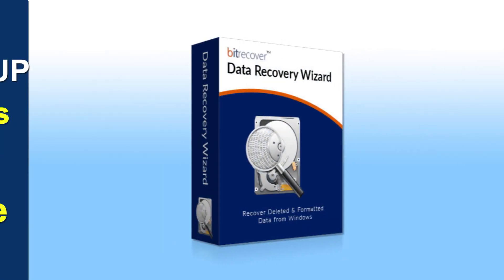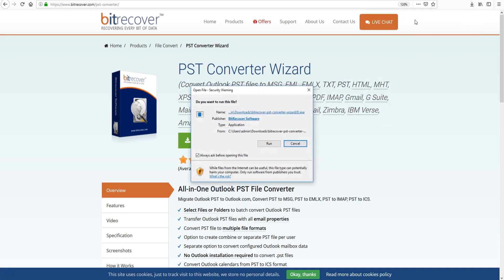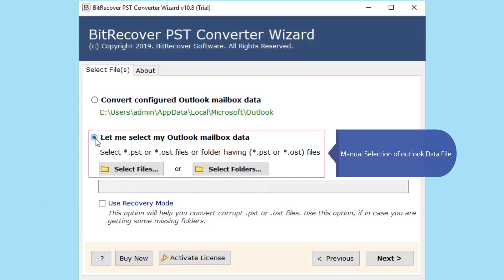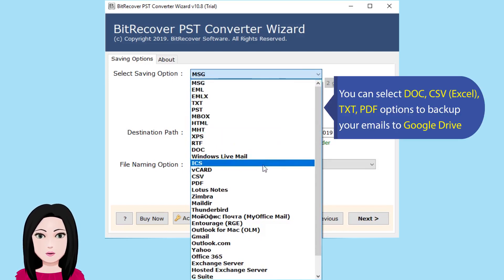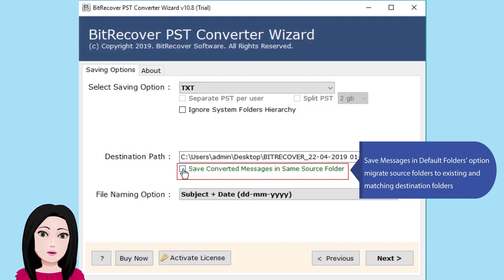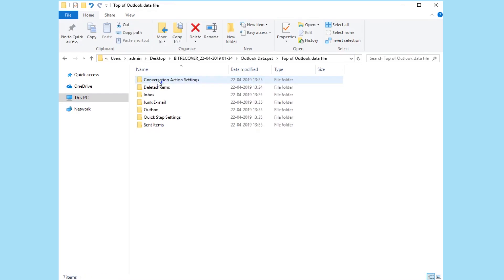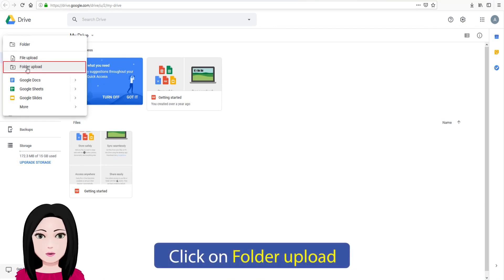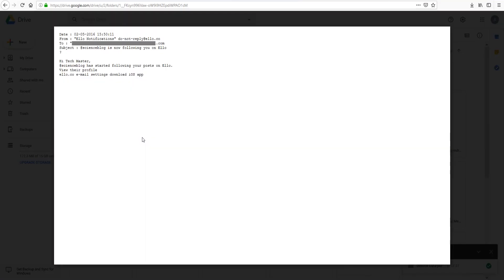How to Backup Outlook Emails to Google Drive ? | Export Outlook Email to Google Drive Directly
Do you want to know how to export Outlook emails to Google Drive? If yes, in this video, you will find a complete detailed solution to quickly backup Outlook emails to Google Drive. The manual method for bulk migrating Outlook to Google Drive is a bit tedious. So, in order to directly save Outlook emails to Google Drive, you need an automated solution. The BitRecover PST converter wizard is a one-stop solution to export Outlook emails to Google Drive.

The Outlook to Google Drive converter is best suited to backup Outlook emails to Google Drive. Follow the steps to add Outlook email to Google:

2. Choose the files/folders to backup Outlook to Google Drive. Click on Next.
3. Now, choose any file format from DOC, CSV, TXT, PDF.
5. Select the destination path and click on Convert.
Within some time, the process to backup Outlook emails to Google Drive will get completed.
You can manually upload the converted file to your Google Drive account.

We hope we have cleared all your doubts to backup Outlook emails to Google Drive.